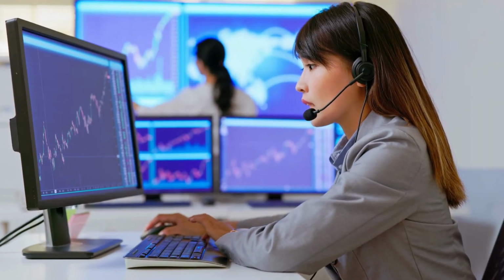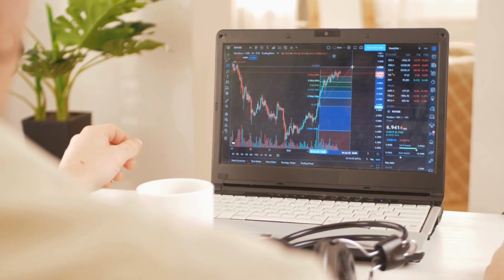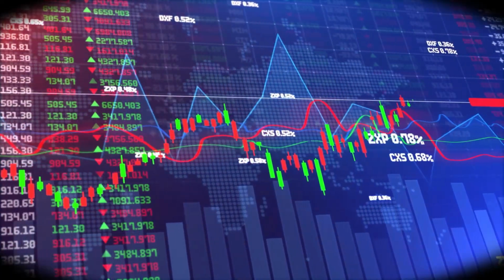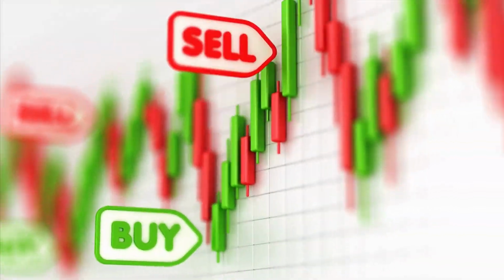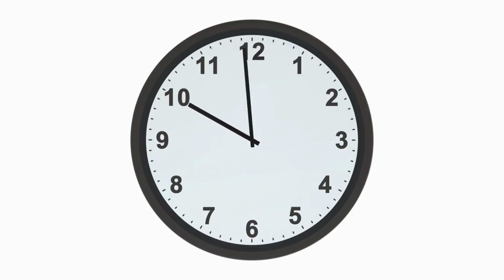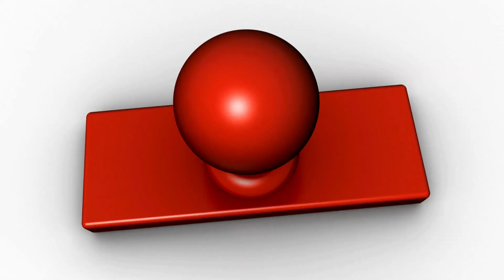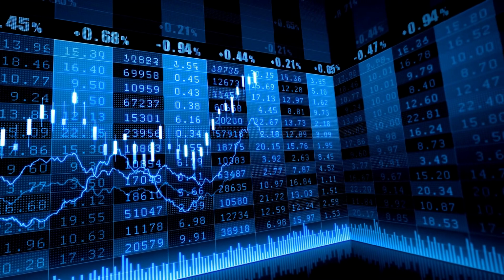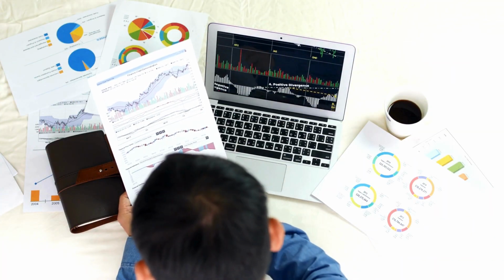BankNifty Scalping Strategy | Backtesting in BankNifty | 99% accuracy | T4W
👉💥 Claim your Free Pass For Trade To Profit Banknifty Option Trading  Workshop🎉

Please  join

What will you learn in the Masterclass Webinar? 🎓

👉 Learn Simple Way to Analyze Price Action 📉📈

👉 Learn How to Identify Support and Resistance Using OI Data plus Price Action 📊

👉 Learn How to Take Entry & Exit Using WD Gann Levels 📊

👉 How to Identify Reversal  Trade Using Option Chain 💎

👉 How to Trail Stop Loss for Big Winning Trades 💥💰

Trade4Wealth Trading Academy (Mumbai). 🎊🎊

I AM NOT SEBI REGISTERED ANALYSTS. ALL POSTS ARE FOR EDUCATONAL PURPOSES.
I ONLY SHARE MY VIEWS. NON ADVISORY, DISCRETIONAL. NO CLAIMS, RIGHTS RESERVED. I AM NOT RESPONSIBLE FOR YOUR ANY PROFIT OR LOSS.

MUST CONSULT YOUR FINANCIAL ADVISOR BEFORE TAKING ANY TRADE.